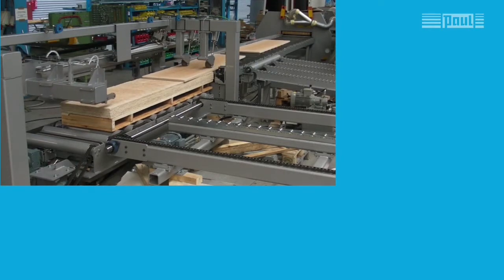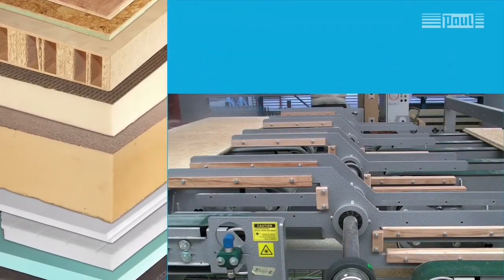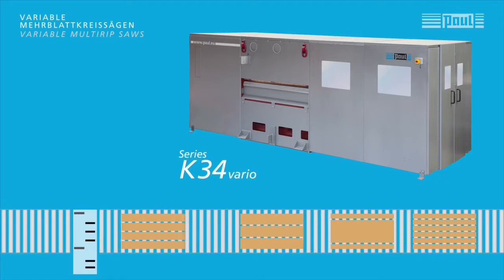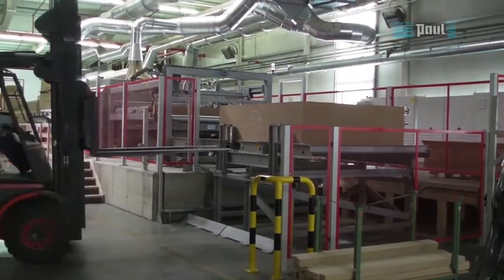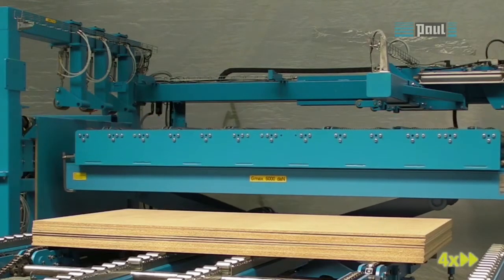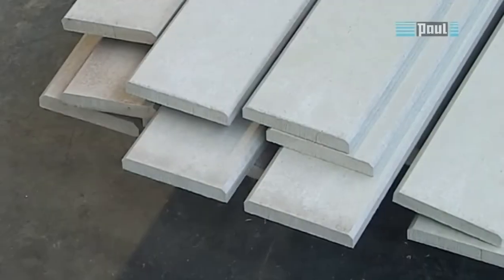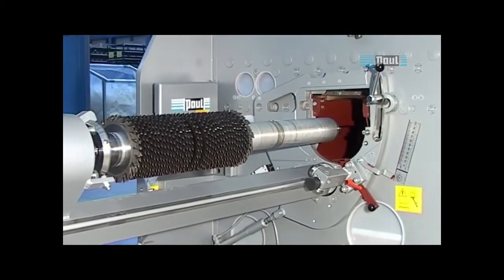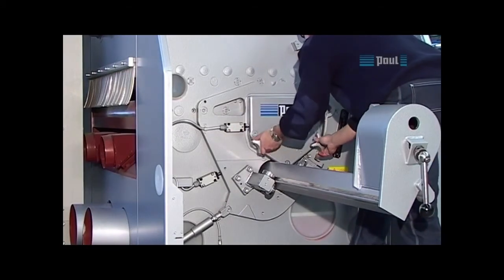Panel Processing - Paul Saws | Panel Rip Saw